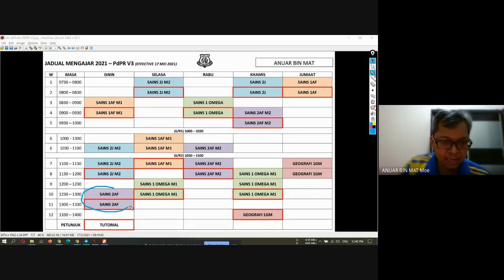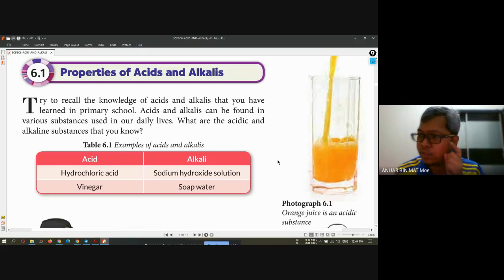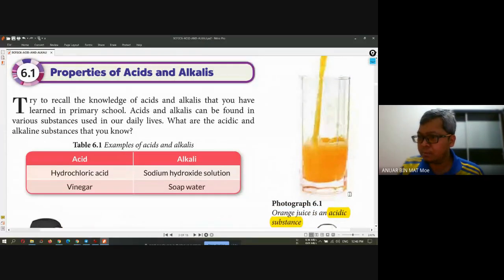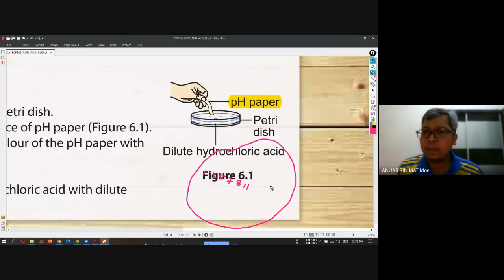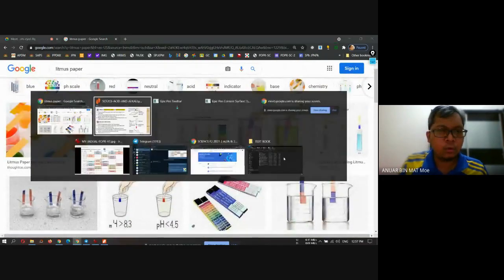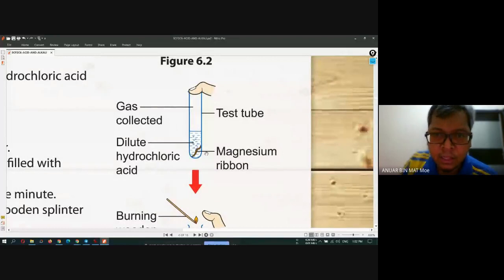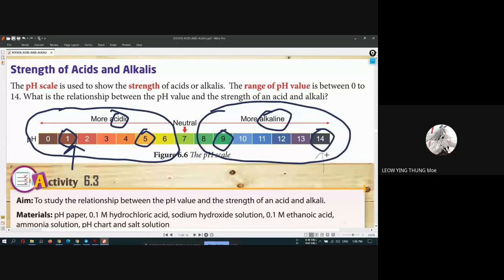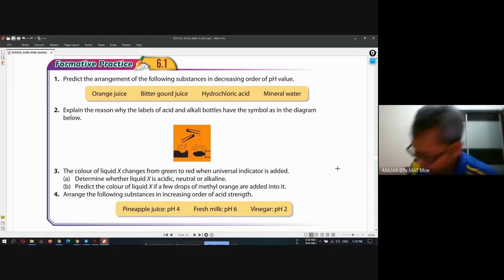PDPR SCIENCE 2AF MONDAY 17/5/2021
SCIENCE FORM 2 KSSM DLP 6.1 PROPERTIES OF ACID AND ALKALI